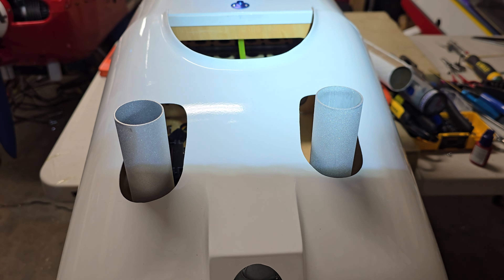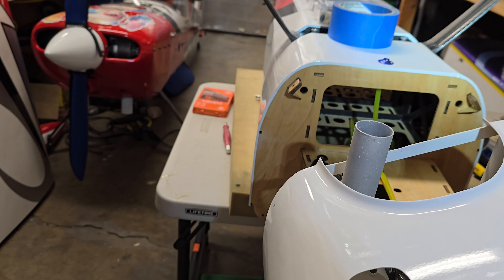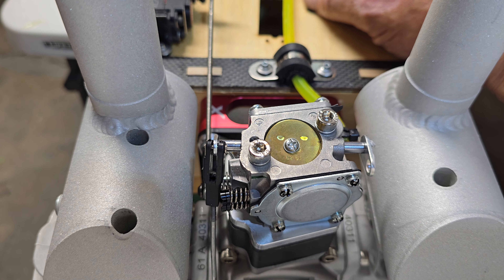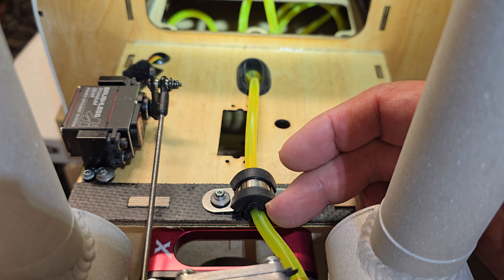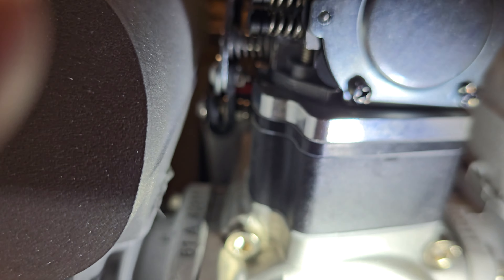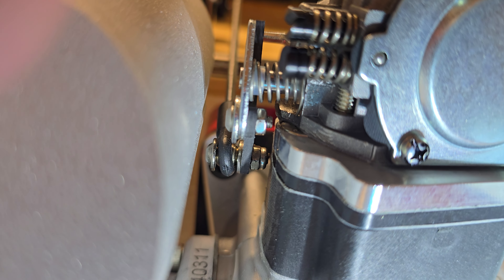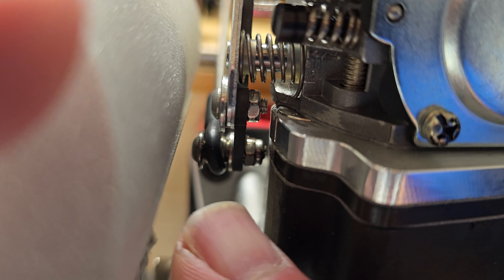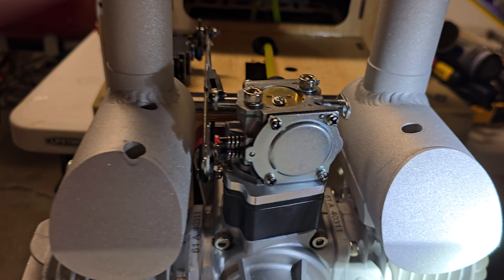finishing the motorbox, fuel line, Etc